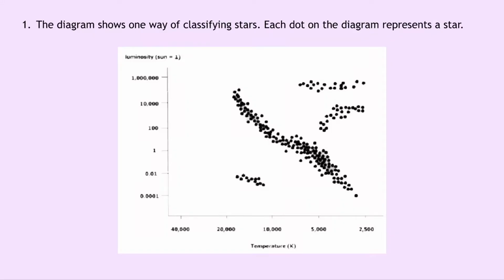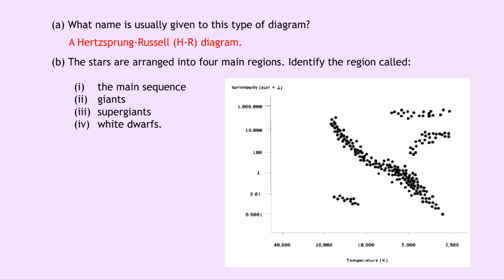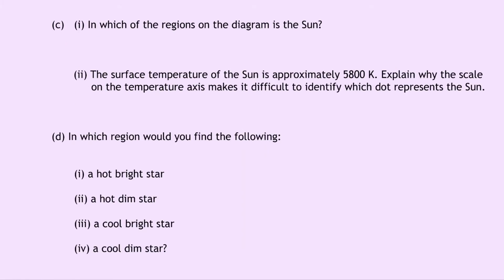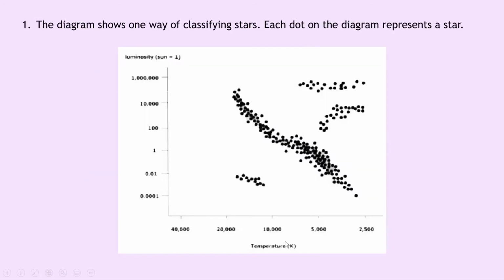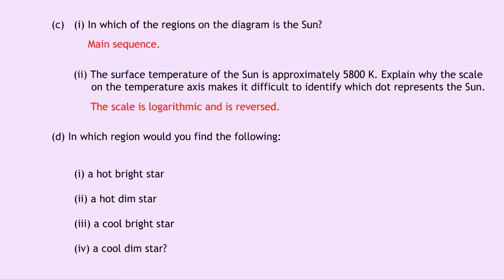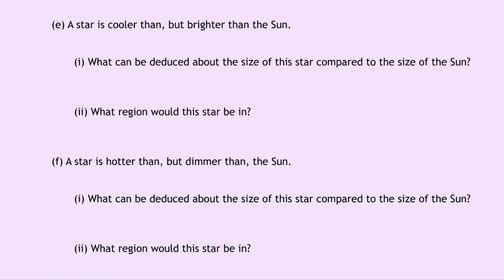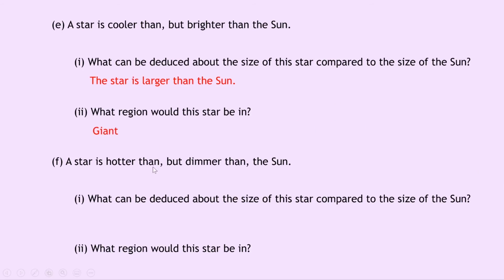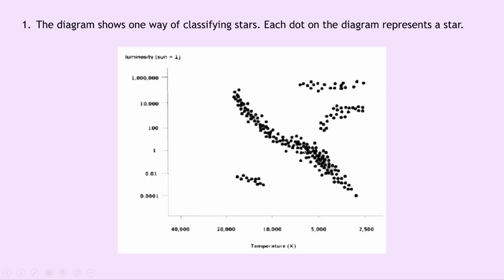Advanced Higher Physics | Astrophysics | Evolution of Stars | WORKED EXAMPLES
In this video, I go over one worked example showing you how to answer questions involving the evolution of stars from the Astrophysics topic in the Advanced Higher Physics course.